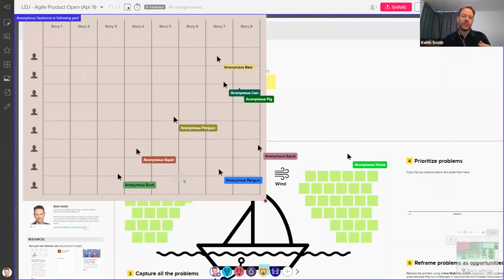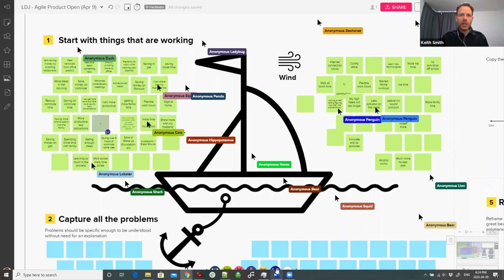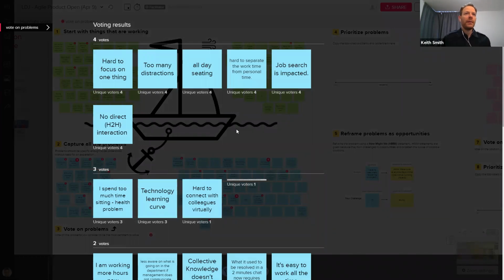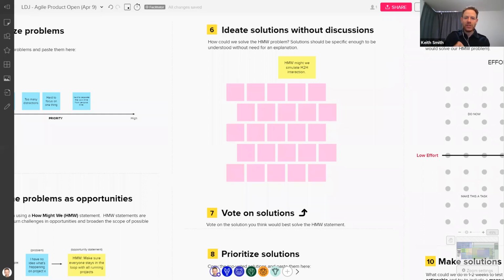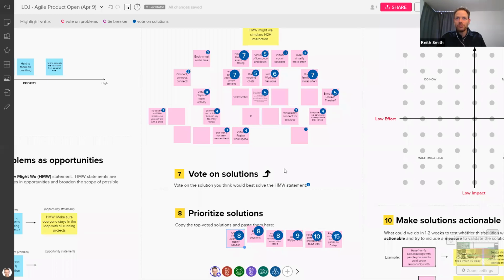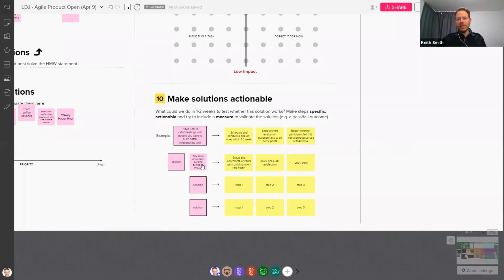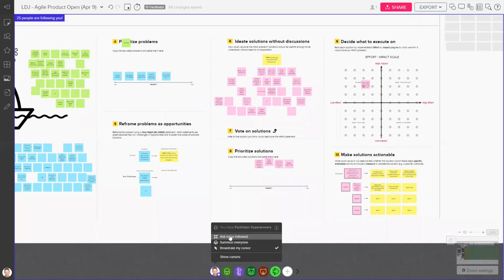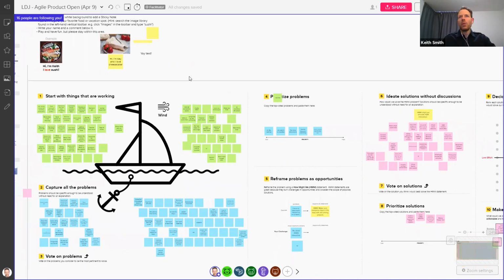Agile Open Toronto Meetup - Lightning Decision Jam - Product Design Process for Remote Team